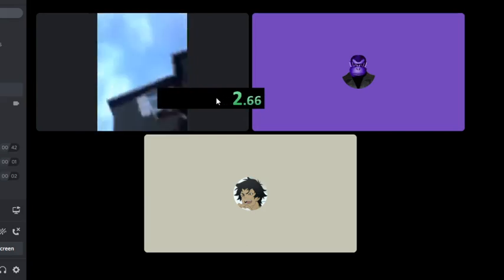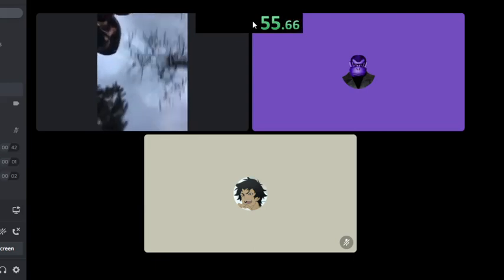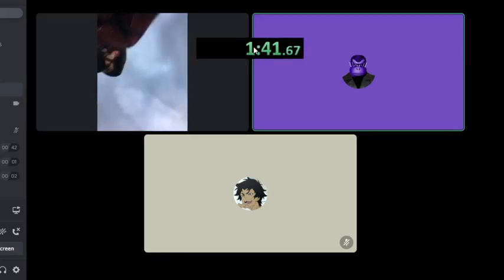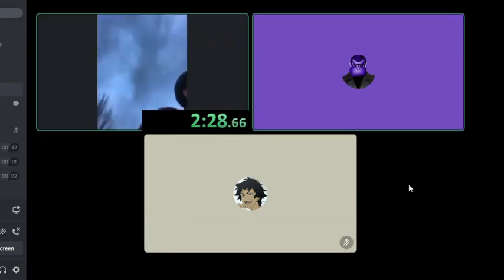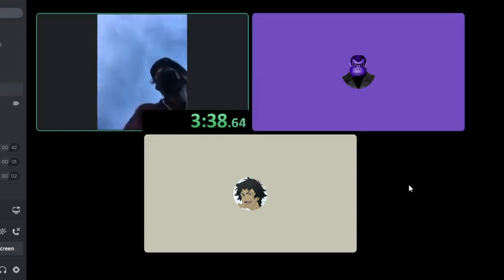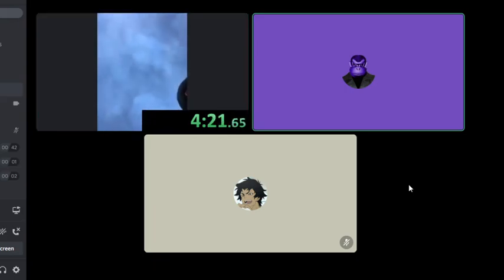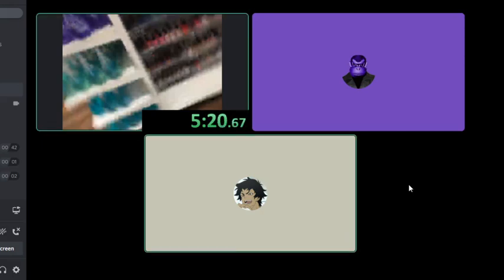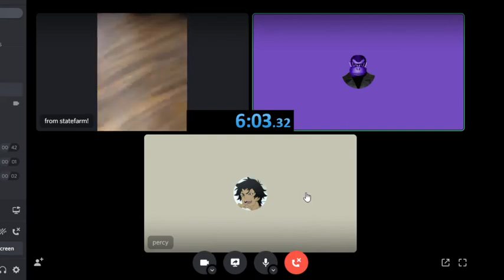WORLD RECORD 06:03.32 BARTELL DRUGS SPEEDRUN NAIL POLISH% (SEE DESCRIPTION)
TIMESTAMP 1:16 IS A JOKE I WAITED FOR THE STOPLIGHT

Thanks to the homies James and Percy for supporting me! This speedrun took 4 attempts - on the first I bought top coat instead of nail polish, on the second I forgot a mask, on the third I forgot money, and the fourth was a success. I looked both ways each time I crossed the street. When I crossed Snoqualmie Parkway there were people already crossing, so the walk sign was on.